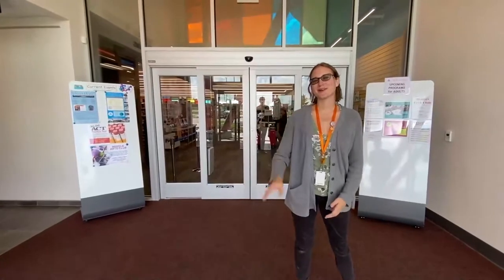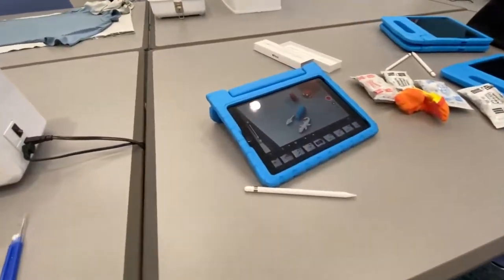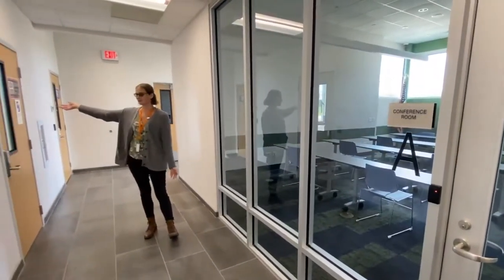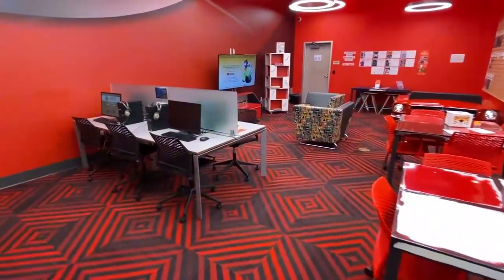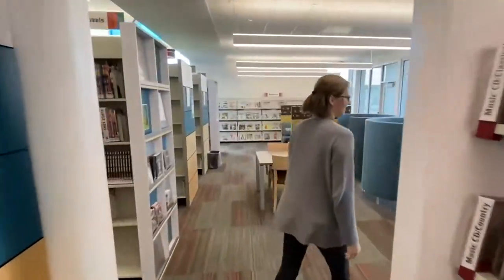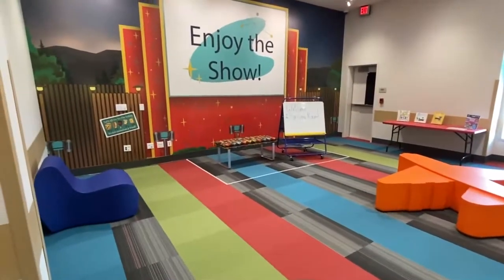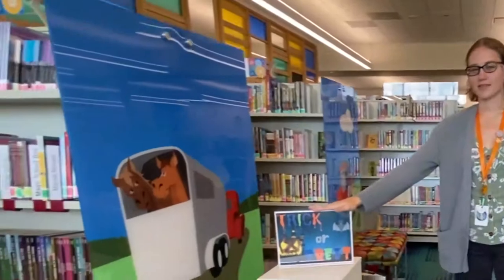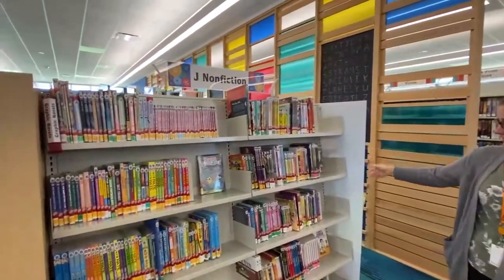TAKE A TOUR: West Regional Library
Take a virtual tour of Lafayette Public Library locations! Filmed as a virtual field trip to make students familiar with all that the library has to offer.